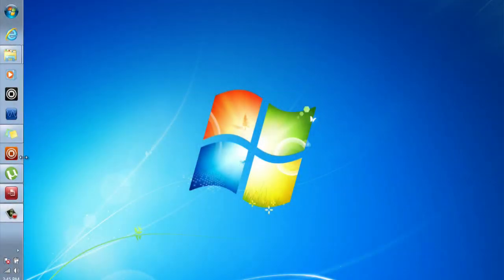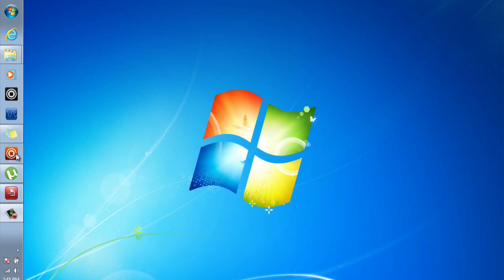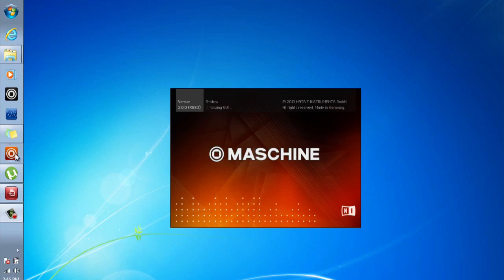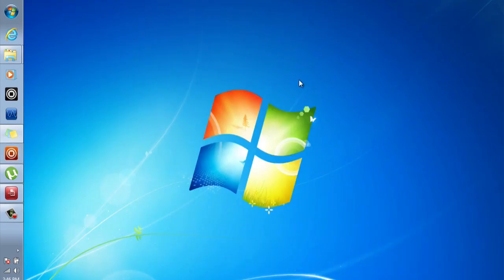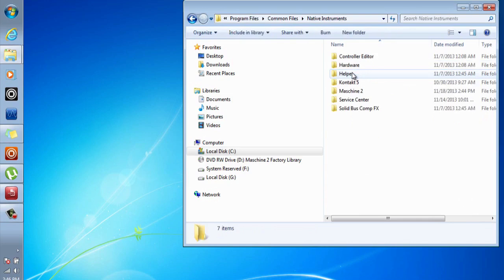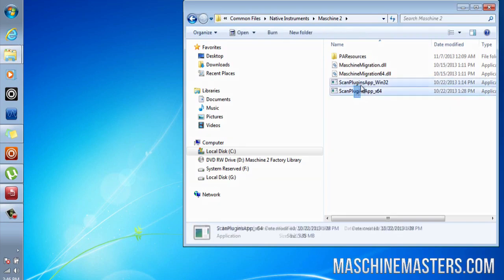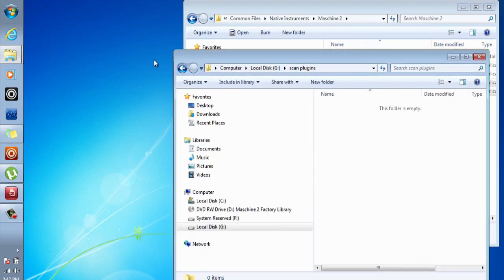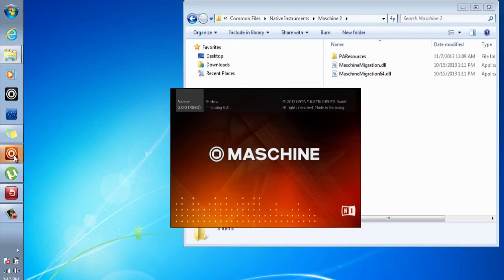NI Maschine 2.0 Tip: STOP VST Plugin Scan on Start up!!! PC version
In this quick maschine 2.0 tip we explain how to stop NI Maschine 2 from scanning all your VST, VSTI, Effects Plugins when starting to save you boot up time and have Maschine load in under 10 seconds! Shout out Andre Law for the info! For more free exclusive tips, tricks, tutorials, sample packs and beat battles Join Maschinemasters.com today!